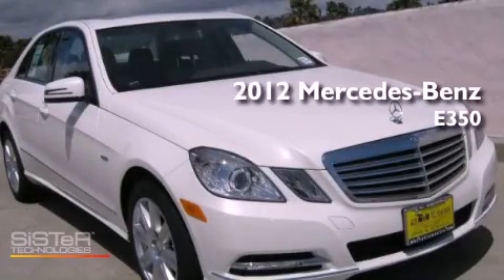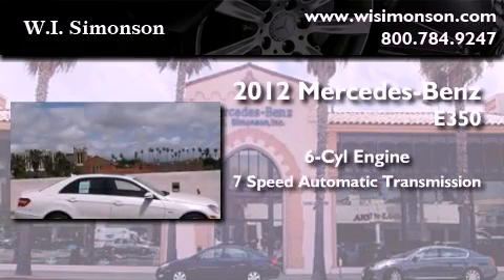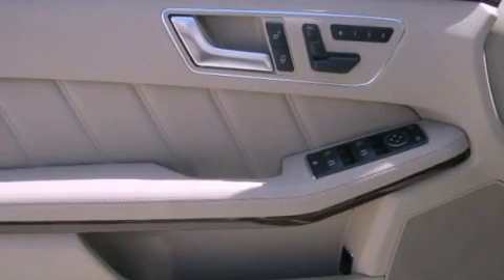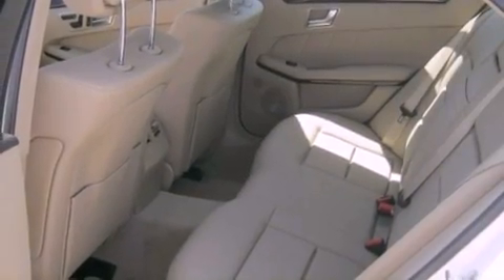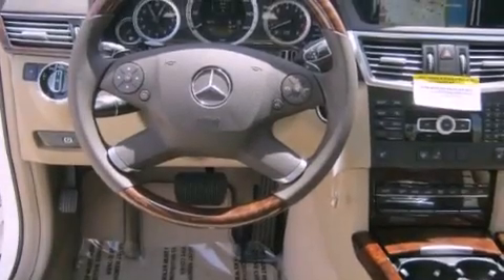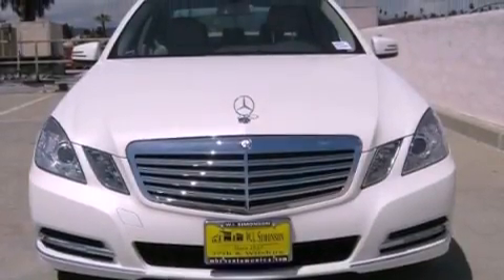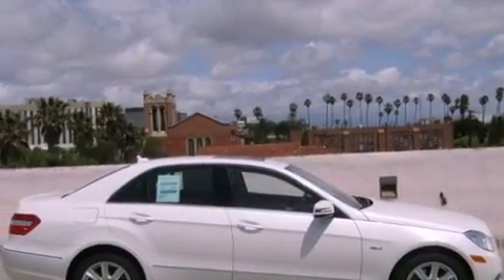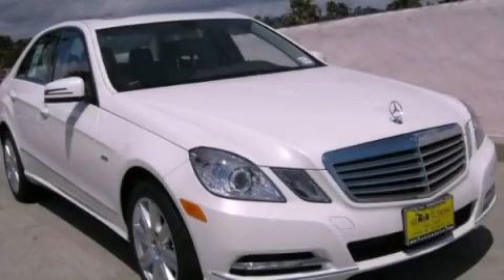2012 Mercedes-Benz E350 Santa Monica CA 90403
Year : 2012
 Make : Mercedes-Benz
 Model : E350
 Engine : 3.5L V-6 cyl
 Trans . : 7-Speed Automatic
 Exterior : Diamond White Metallic

 W.I. Simonson
 2012 Mercedes-Benz E350 Santa Monica CA